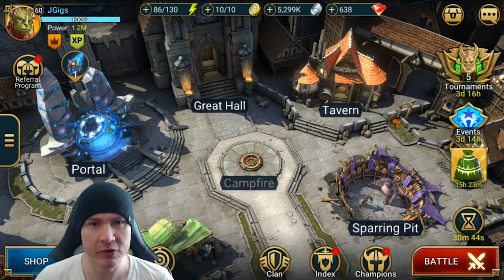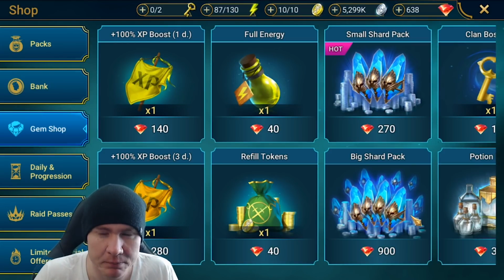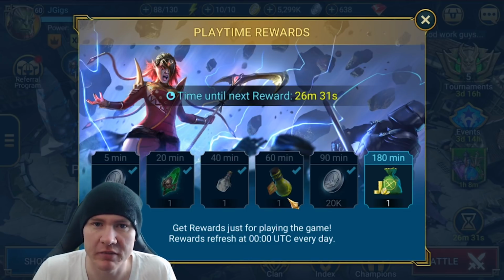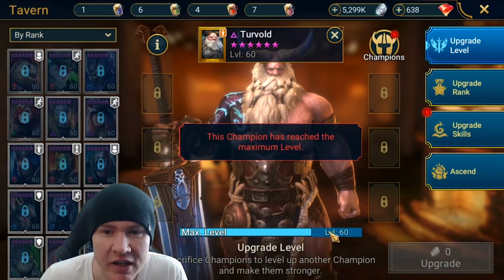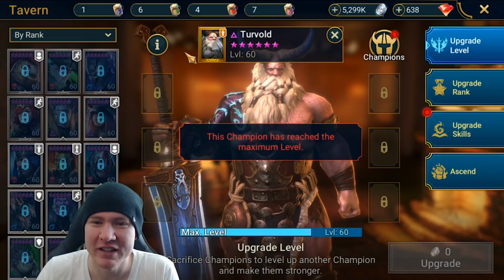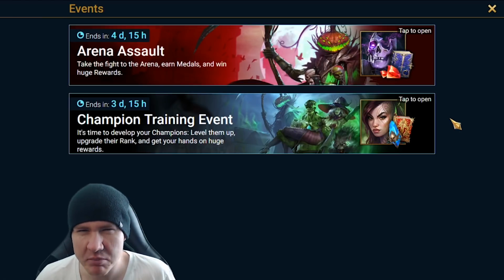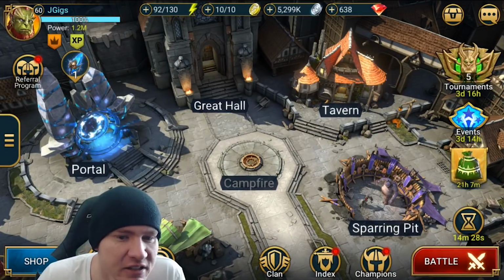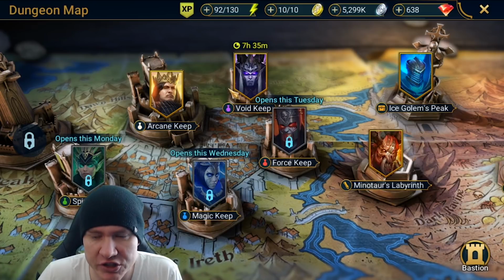Raid: F2P Efficiency Tips